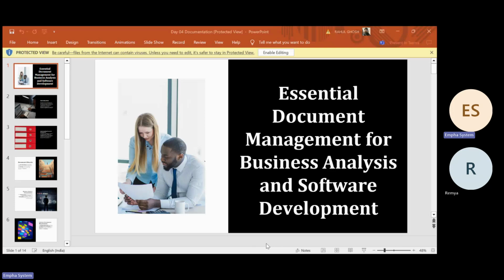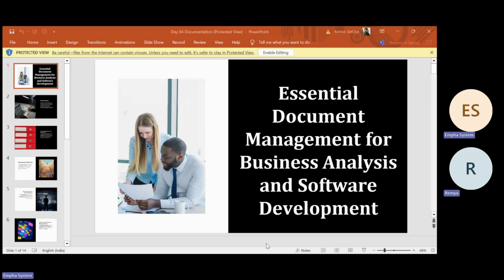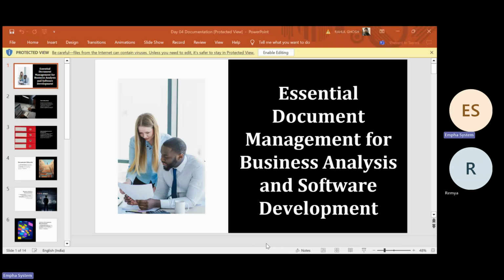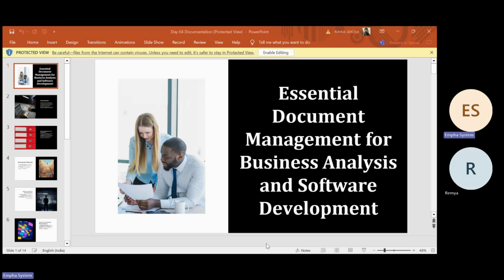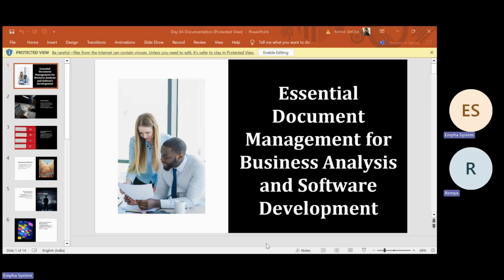UML for Business Analysts | Requirement Analysis & Documentation | BA Course | Session 4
Clear documentation and effective system modeling are the backbone of every successful software project. In this session, you'll learn how Business Analysts use UML diagrams and structured documentation to transform business requirements into technical solutions.

Whether you're preparing for interviews or working on real-world projects, this session will help you understand how UML simplifies communication between business stakeholders, developers, testers, and architects.

✅ What is UML (Unified Modeling Language)?
✅ Why UML is important in Requirement Analysis
✅ Popular UML Diagrams used by Business Analysts
✅ Use Case Diagram
✅ Class Diagram
✅ Sequence Diagram
✅ Importance of Requirement Documentation
✅ UML Best Practices

✔ Manual Testers
✔ QA Engineers
✔ Developers
✔ Product Owners
✔ Scrum Masters
✔ Students preparing for BA Interviews